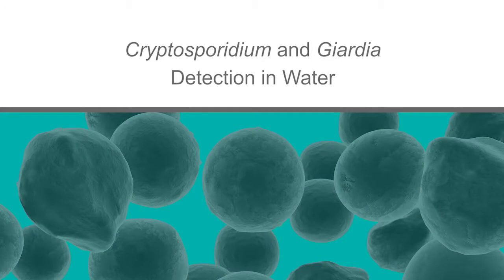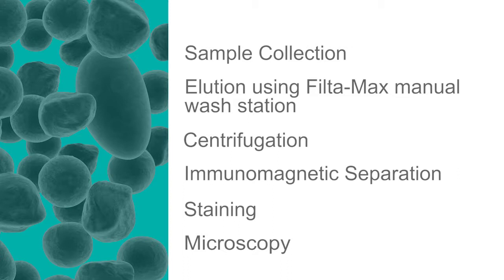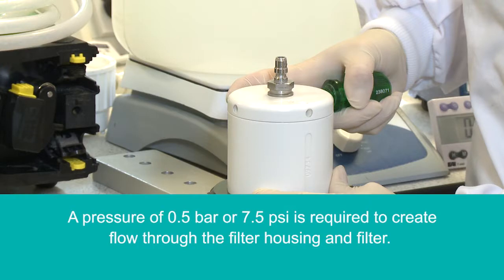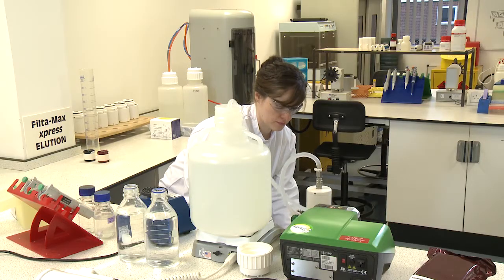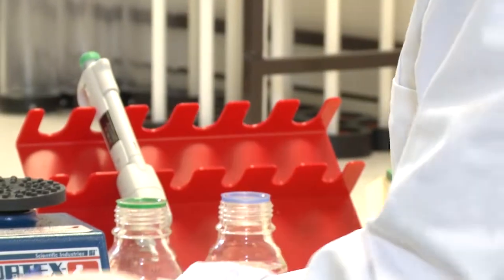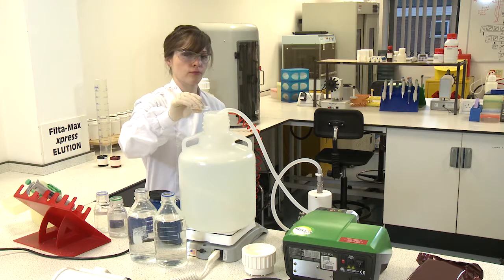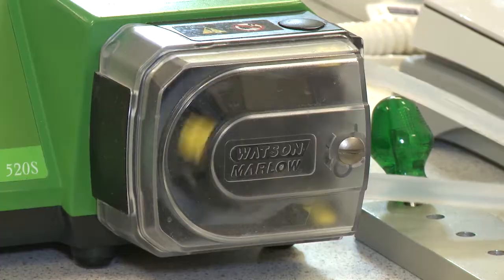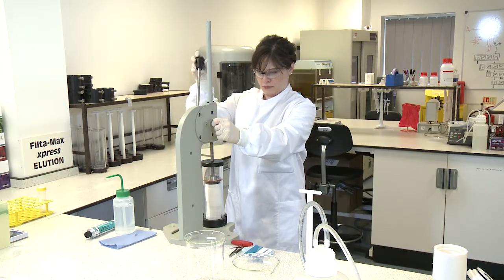User's Guide: Filta-max Step 1 Sample Collection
The Filta-Max system has been specifically designed to optimise both the capture and recovery of Cryptosporidium and Giardia.

Step 1: Connect the housing to the required water source for sampling.